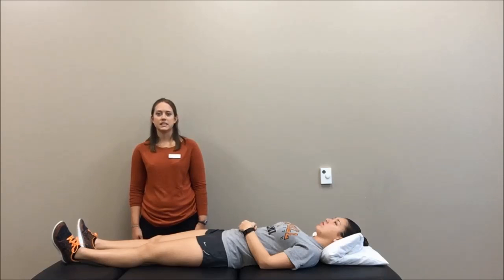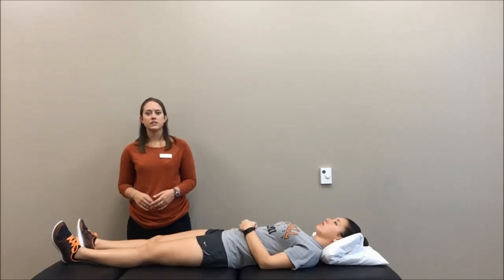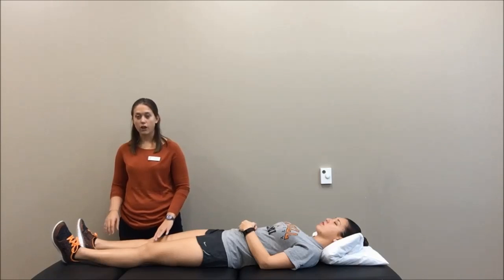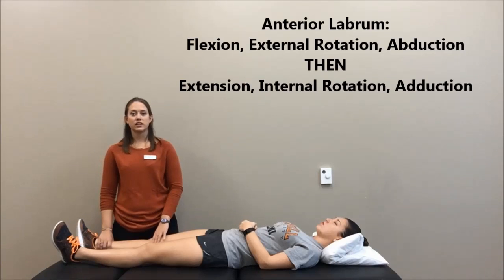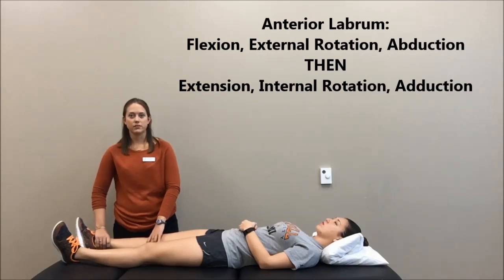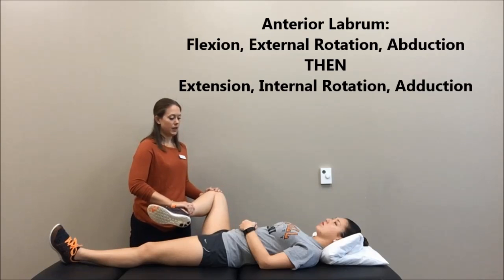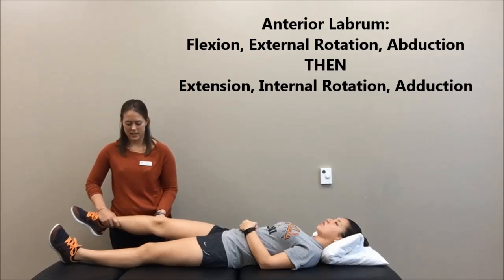Hip Labral Tear Special Tests